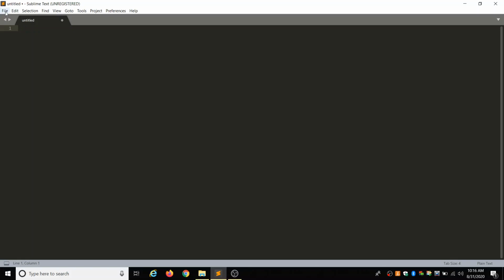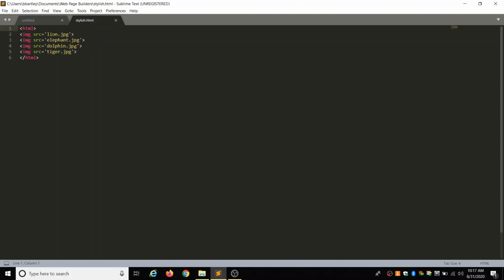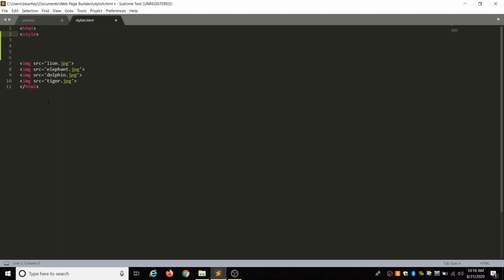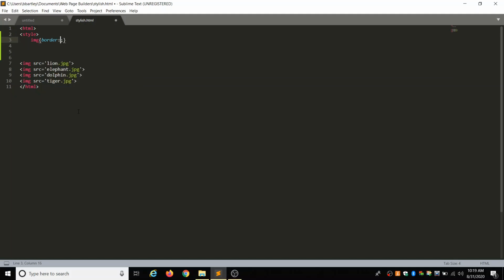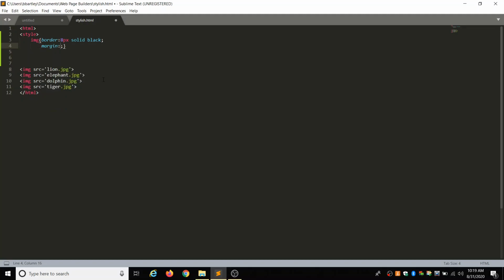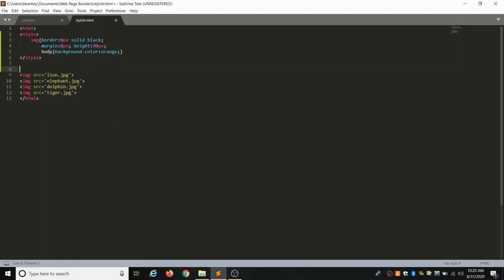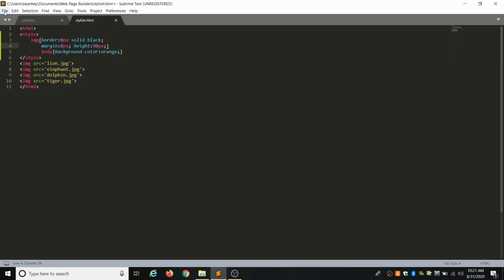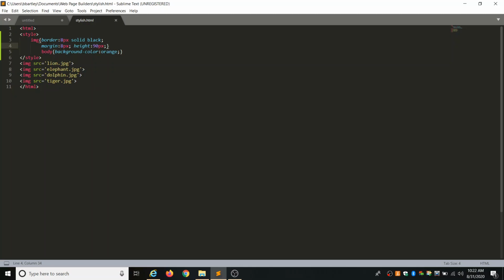Wednesday Webpage Builders - 09.30.20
Join us for week five of our Wednesday Web Page Builders series. This week we go over CSS and styling.